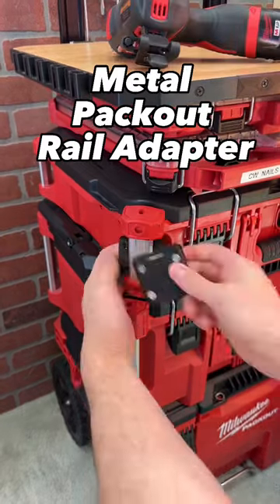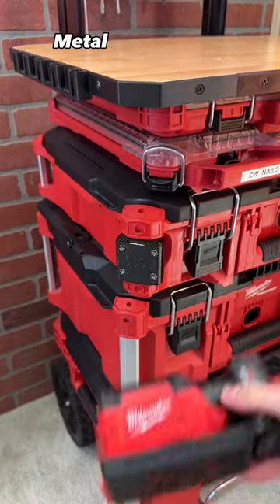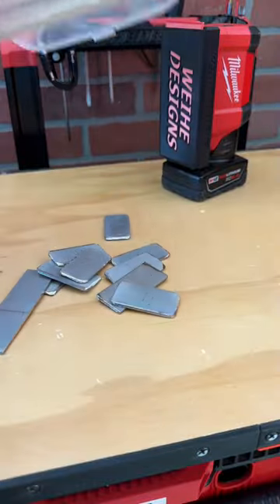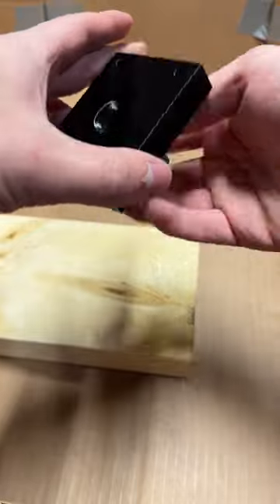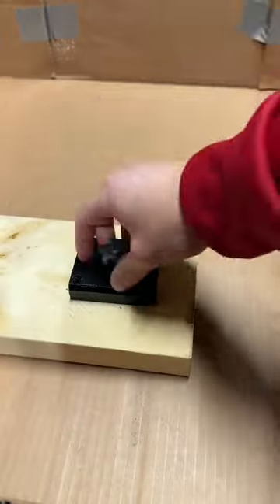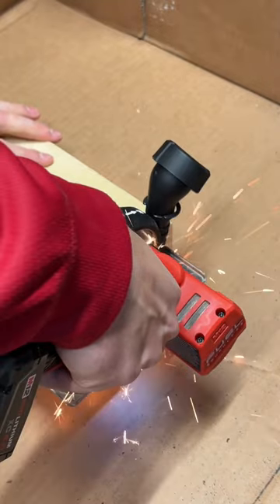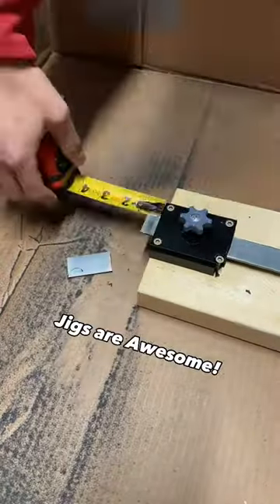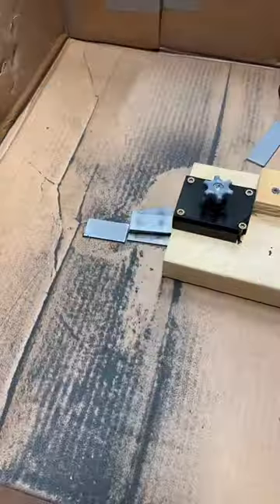Packout Rail Mod